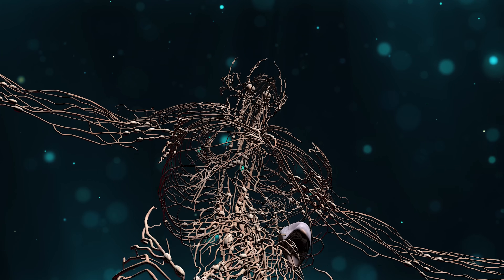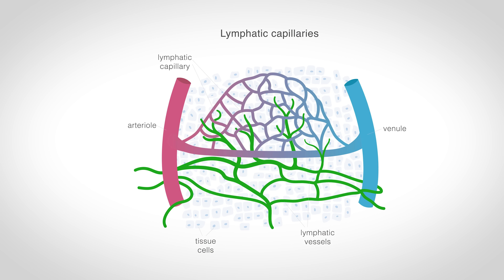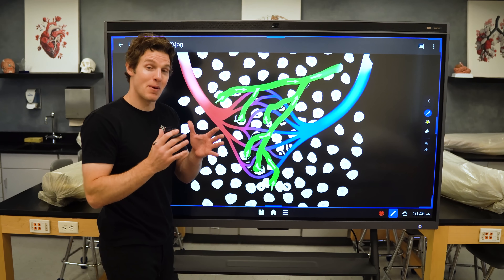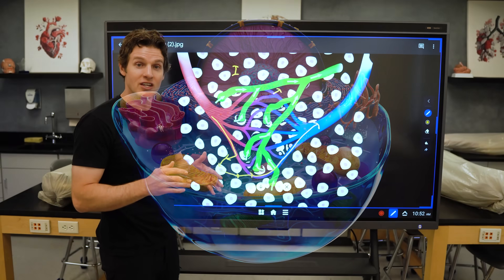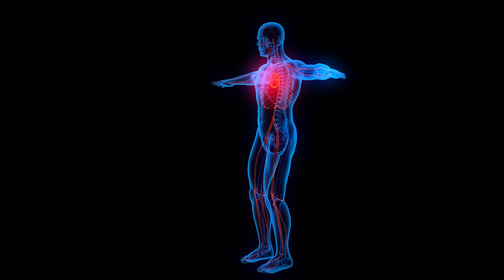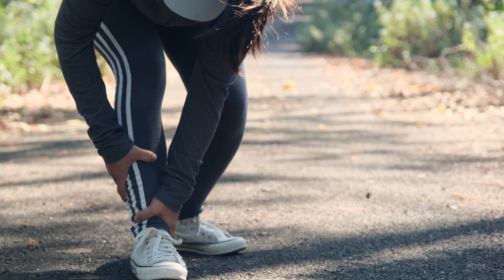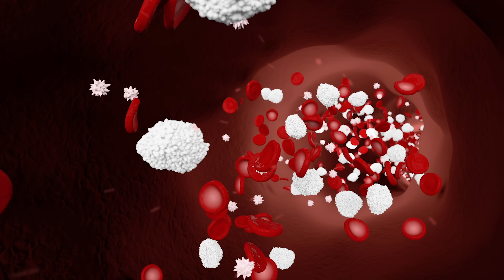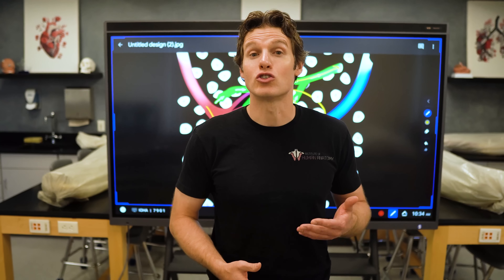The Secret Plumbing That Keeps You Alive: Lymphatic System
In this video, Jonathan from the Institute of Human Anatomy discusses the crucial role of the lymphatic system. Gain insights into how this "secret plumbing" of the body works to drain fluid, enhance circulation, and bolster the immune system. Additionally, you'll discover real-life examples illustrating the functionality of your lymphatic system.

0:00 - 1:01 Intro
1:02 - 2:13 Understanding the Four Parts of the Lymphatic System
2:14 - 3:25 How the Lymphatic System Drains Interstitial Fluid and Improves Circulation
3:26 - 5:00 Explaining the Interstitial Space, Blood Capillaries, and Cells
5:01 - 6:30 How the Lymphatic System Helps Return "Lost" Fluid Back to the Blood
6:31 - 7:51 How Muscles Help the Lymphatic System
7:52 - 8:32 How the Lymphatic Systems Helps With Injuries?
8:33 - 10:24 The Lymphatic System and Its Relation to Your Immune System: The Power of the Lymph Nodes!
10:25 - 12:34 How Lymphoma and Other Cancers Target the Lymphatic System
12:35 - 12:52 Thanks for Watching!

Common Questions:
What are the main parts of the lymphatic system?
How does the lymphatic system help circulation?
Why do my ankles swell after sitting for long periods?
How does the lymphatic system relate to the immune system?
What role do lymph nodes play in fighting infections?
How does cancer affect the lymphatic system?